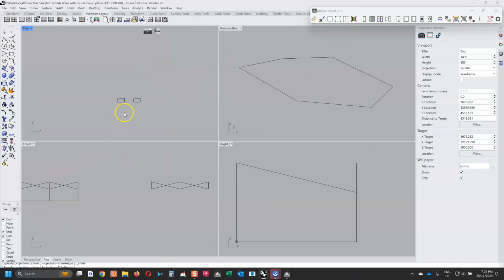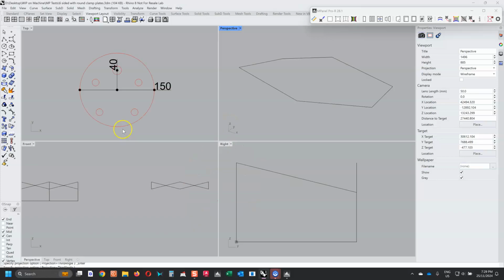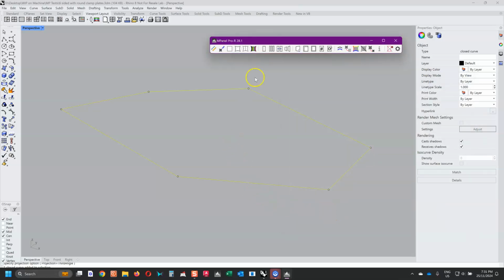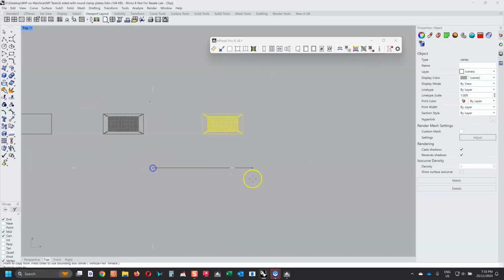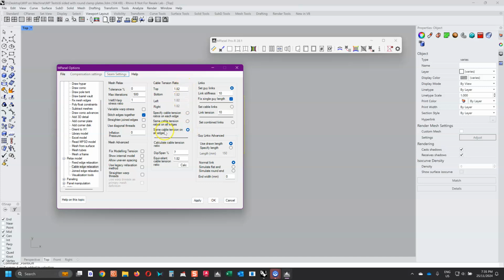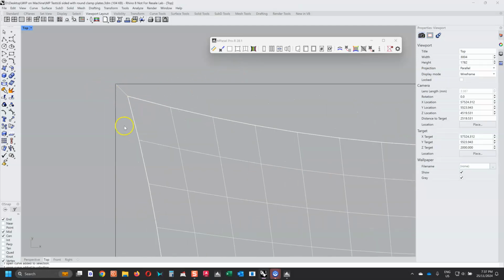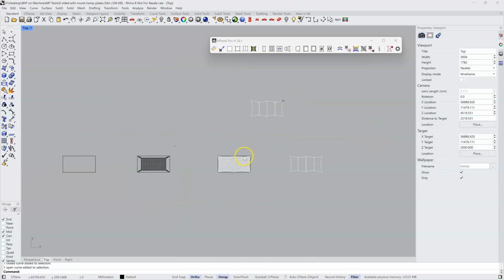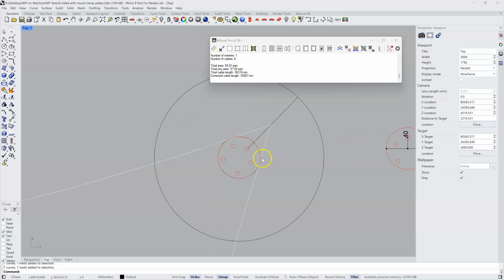6-sided sail with round clamp plates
In this video we will build a 6-sided sail with round corner clamp plates and a single edge cable.